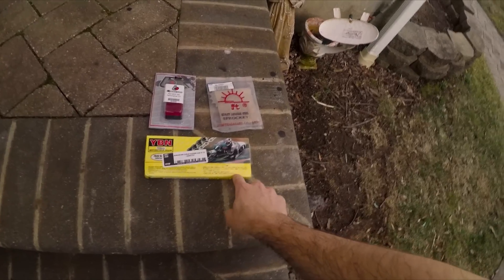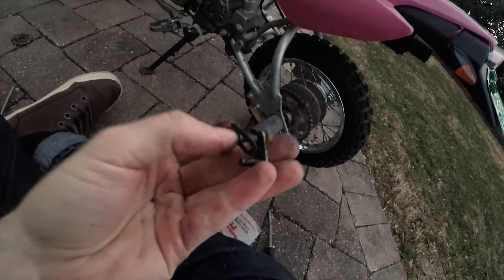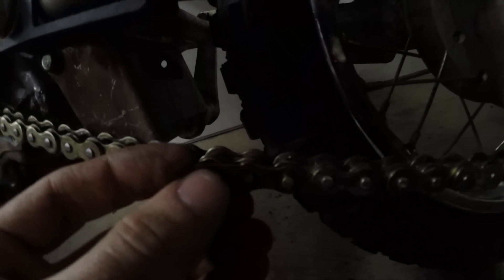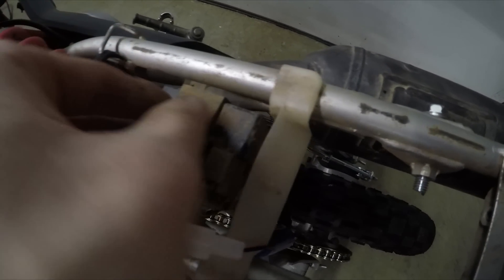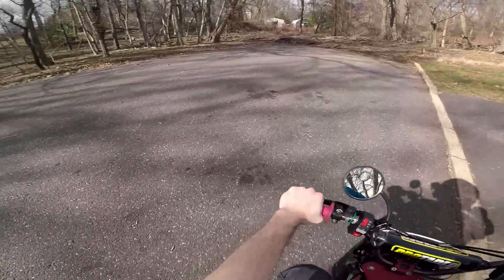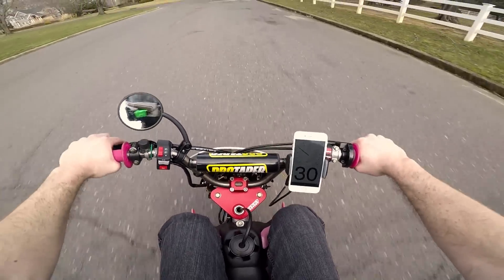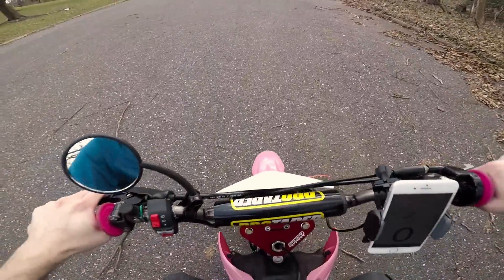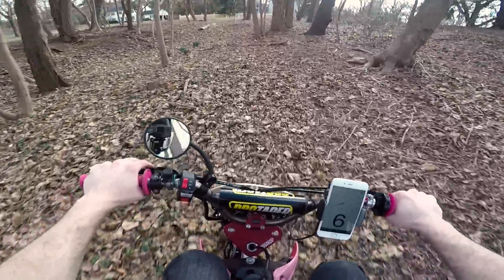Street Legal Crf50 SPROCKET & CDI INSTALL | New Top SPEED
Are my wheelies getting better? I got a new CDI in the mail from TBolt USA, so there will be a new video coming soon, with hopefully another new top speed. I plan on adjusting the carb settings and re testing again.